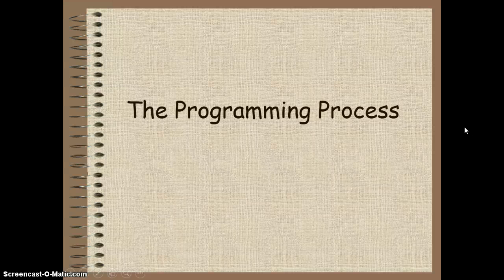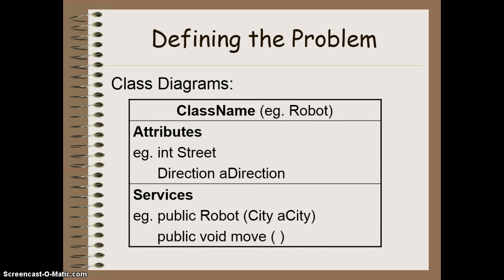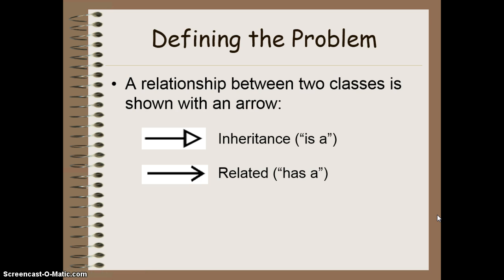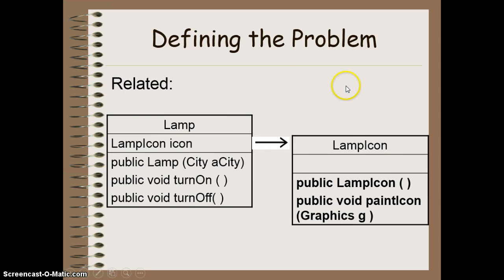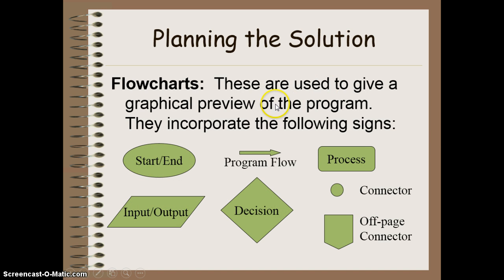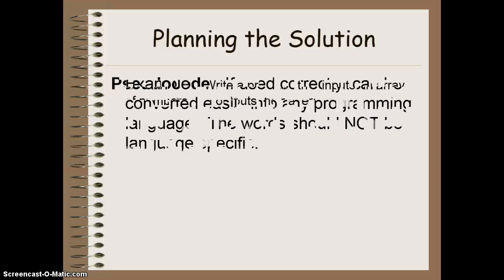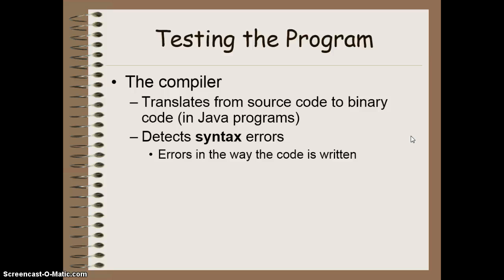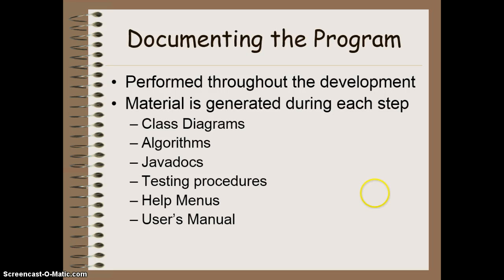ICS4UO - Lesson 6 - Programming Process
ICS4UO - Lesson 5 - Programming Process